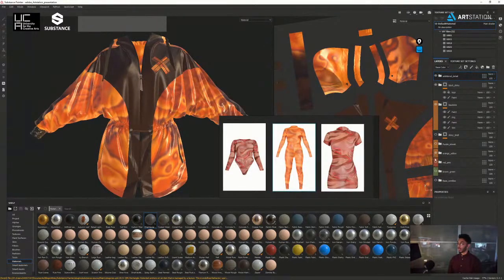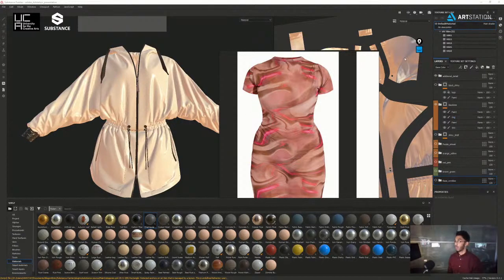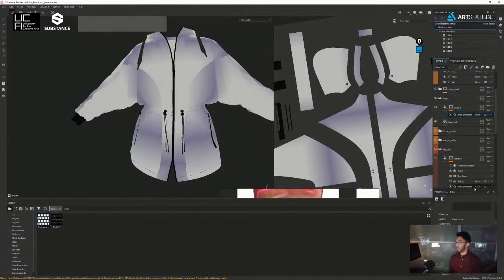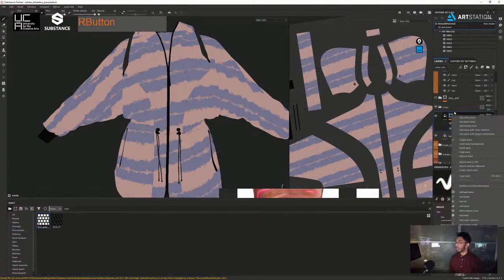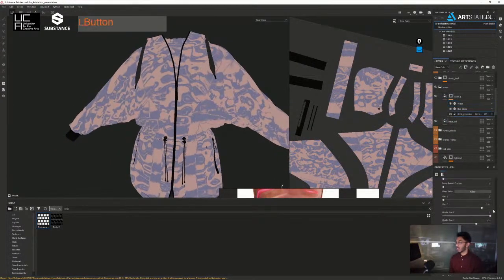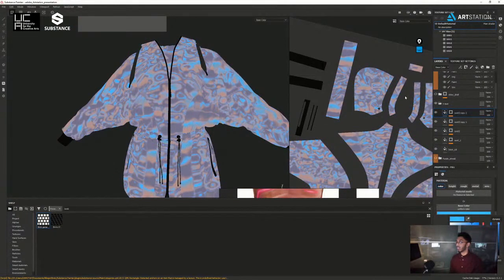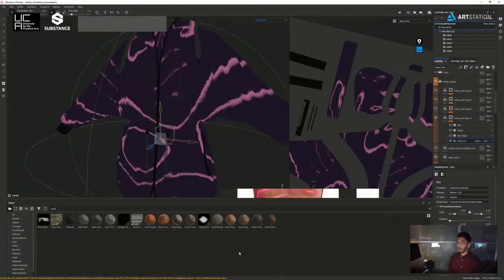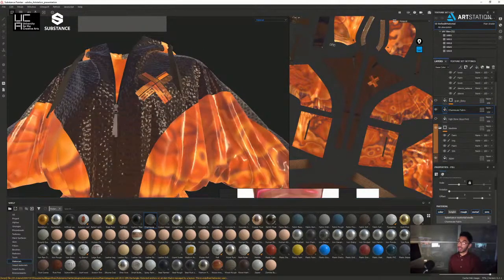Live Fashion & Textiles Demo with Veeshane Diolle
UCA educator, concept artist, and creative technologist Veeshane Diolle will take inspiration from award-winning graduate Martina Mansaray’s designs to show how to create a tie-dye pattern using Substance tools. Veeshane obtained his Computer-Generated Imagery degree from Kingston University and subsequently studied costume design and academic drawing.